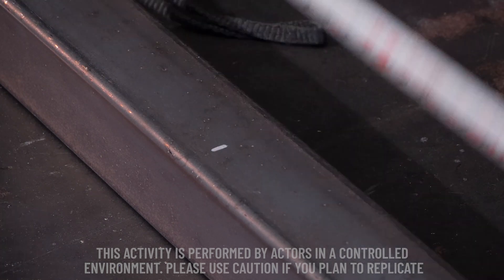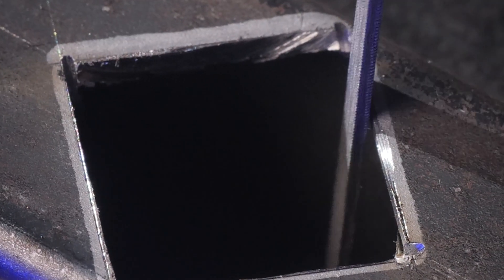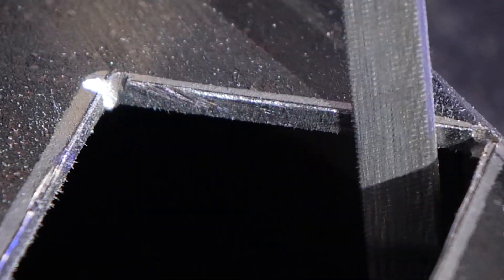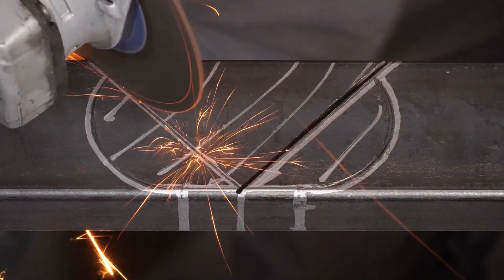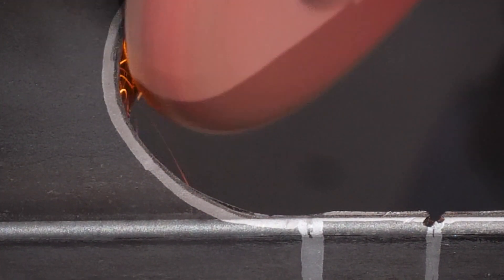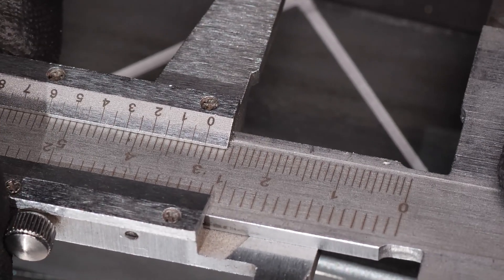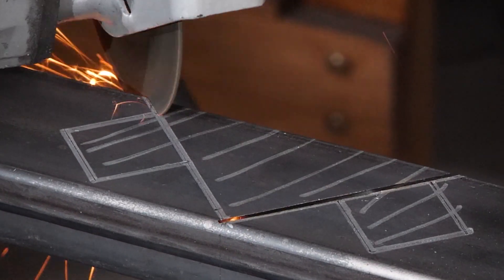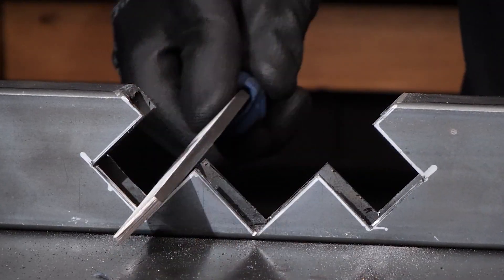Pipe Chronicles: Tales of Trial, Error, and Triumph!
Welcome to my creative corner! Today, I'm delving into the fascinating world of pipe connections, where imagination meets craftsmanship. Join me as I unveil the secrets behind transforming simple metal pipes into works of art!

In this video, I'll guide you through each step of the process with precision and passion. We'll start by marking dimensions directly onto the pipes, showcasing the effectiveness of this technique. Remember, it's all about smooth edges and secure fits, so soldering is a must!

Next up, we'll tackle the challenge of creating 'L' shaped connections. With careful measurement and marking, we'll bind the pipes seamlessly before bending and soldering them into place.

But wait, there's more! I'll also demonstrate how to connect three cuboidal pipes, elevating your skills to the next level. From marking rectangular cavities to ensuring consistency in cutting, every detail matters in this intricate process.

Join me on this journey of creativity and craftsmanship. Together, we'll unlock the potential of pipe connections and unleash our DIY genius!